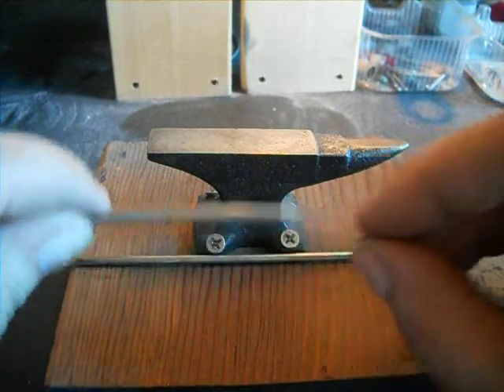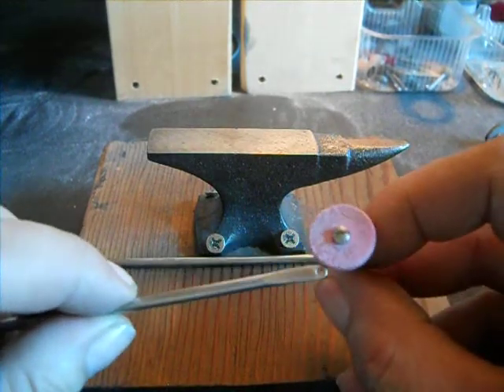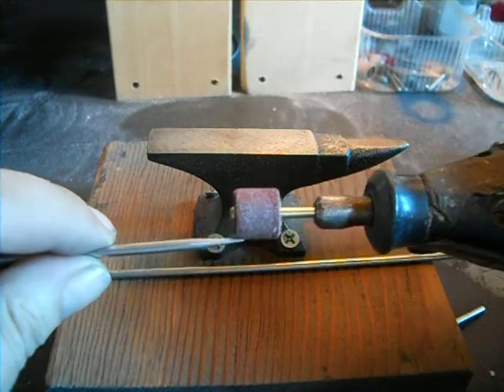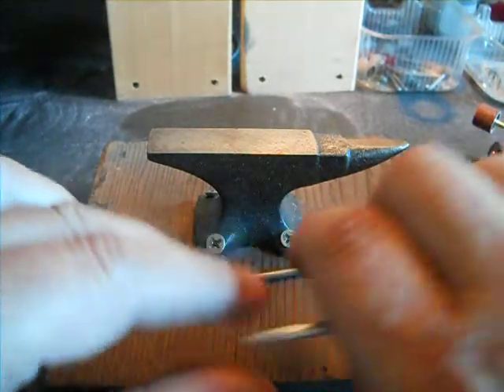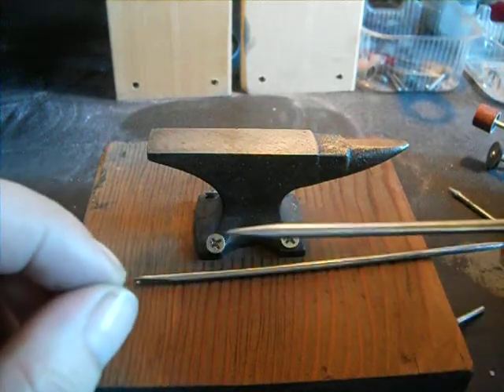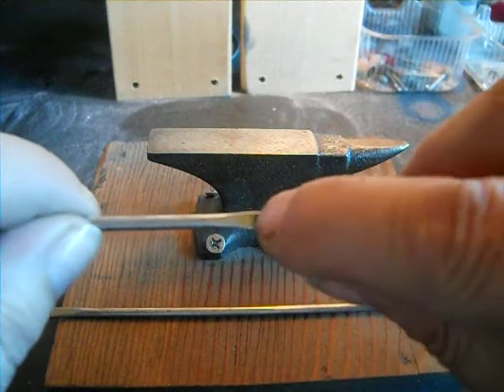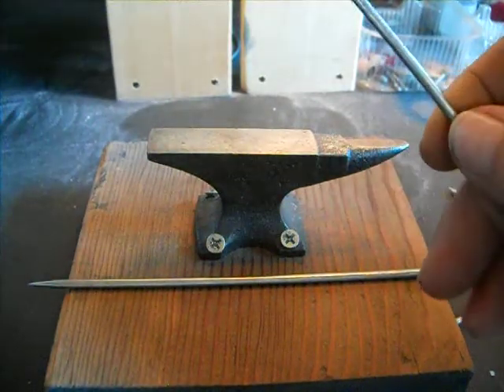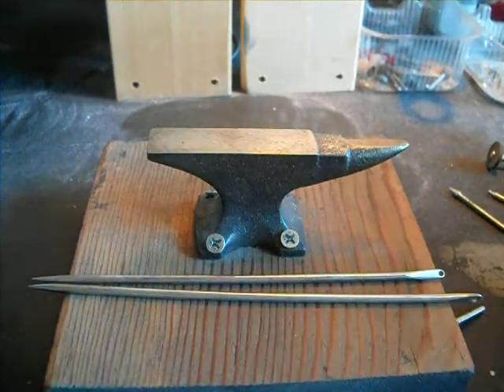Large Handmade Sewing Needle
Made from a 1/8 in. piece of metal rod made with my Rotary tool